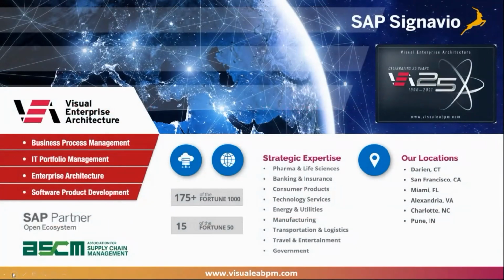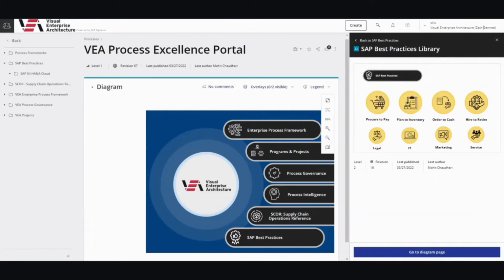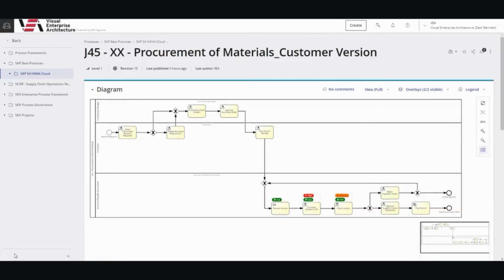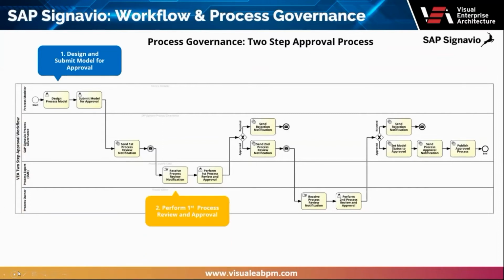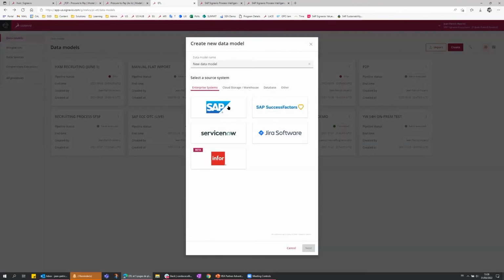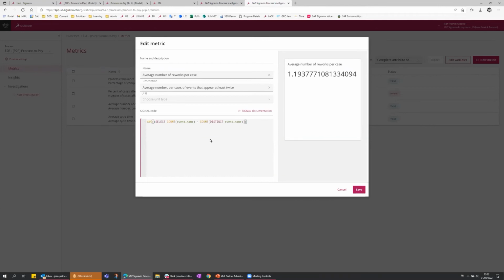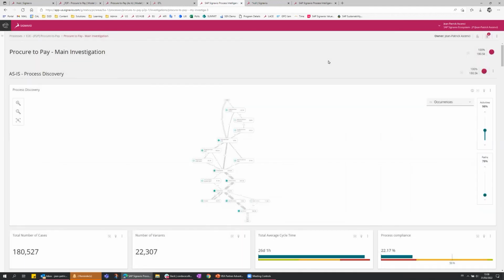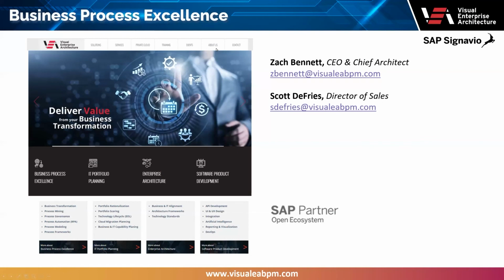Accelerate Your SAP S/4Hana Transformation Webinar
How do you drive an advantage with Business Insights, leading to smarter and faster business decisions?  VEA and SAP Signavio recently hosted an exclusive webinar on “How to Orchestrate a Successful S/4 Migration with SAP Signavio,” that touched upon how Signavio’s SAP Business Process Intelligence can transform your business with Rapid Process Insights, Root-Cause Analysis, and Direct Improvement recommendations.